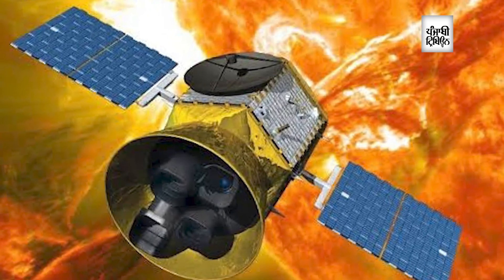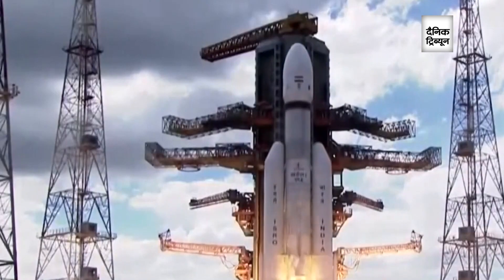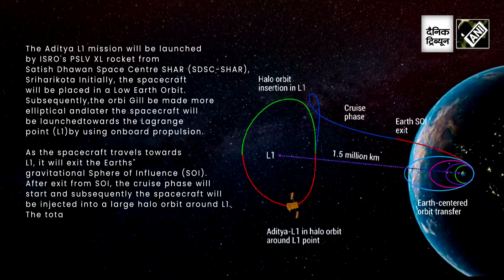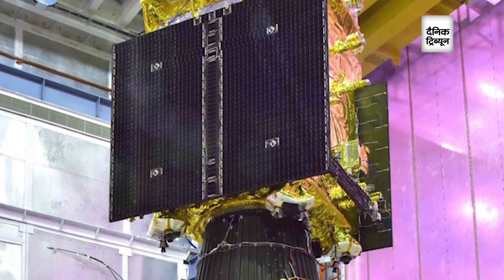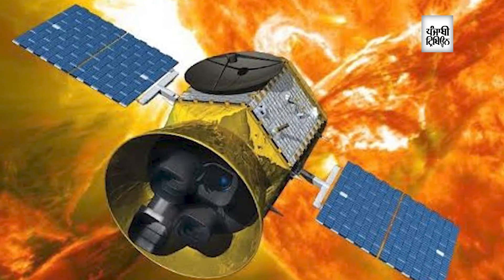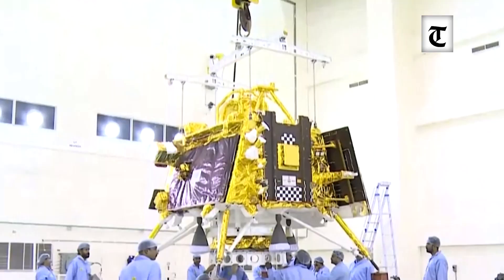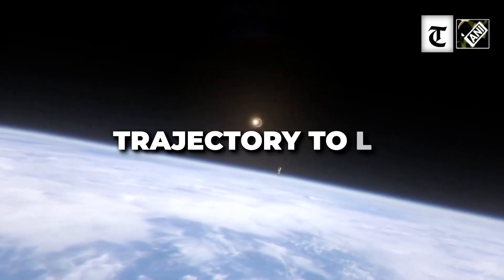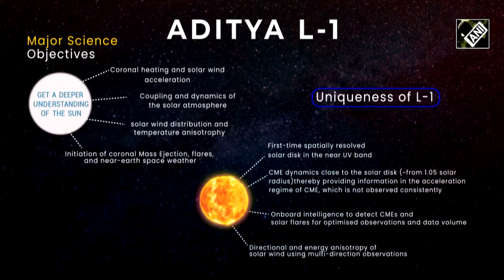Aditya L-1 mission will take 100-120 days to reach point: Indian Institute of Astrophysics Director